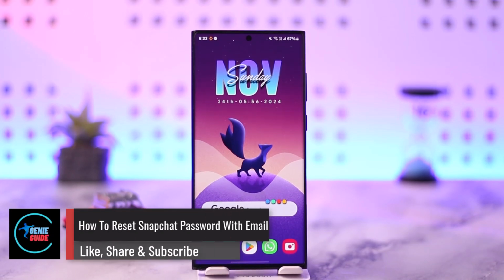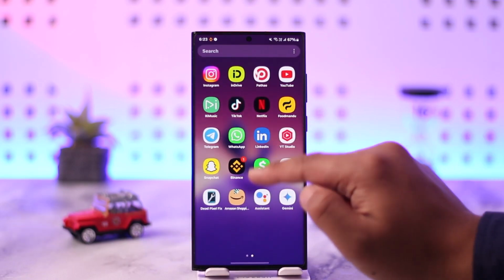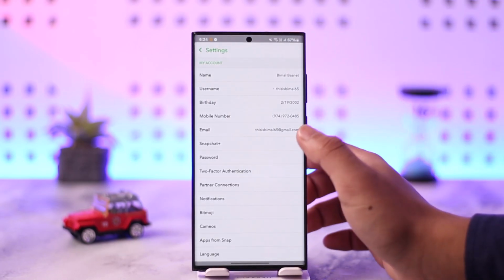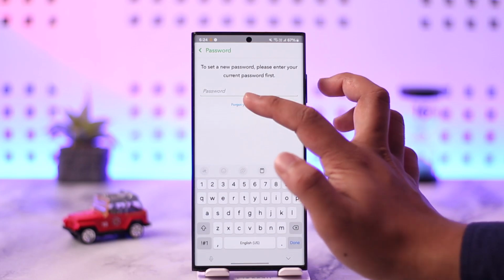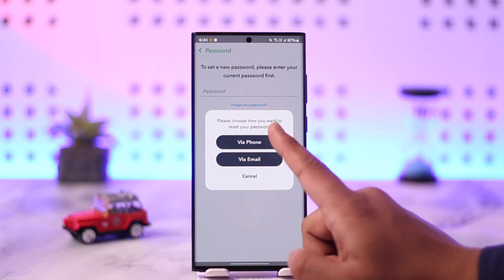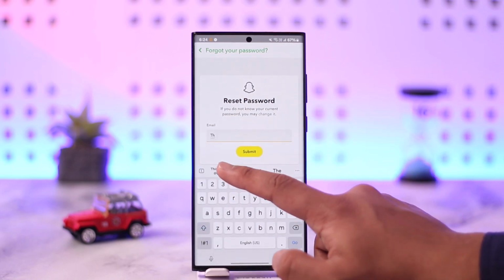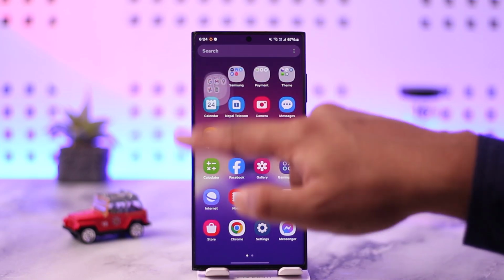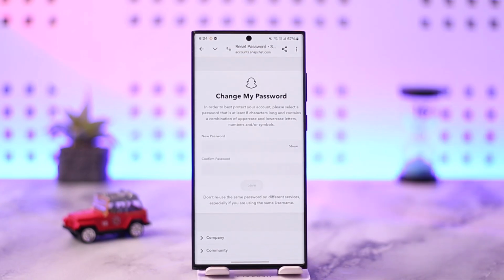How To Reset Snapchat Password With Email !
If you need to reset your Snapchat password using email, this tutorial will guide you through the process step by step. Start by opening the Snapchat app. If you’re logged out, navigate to the login screen and select the "Forgot your password?" option. If you’re still logged in, you can access this feature by tapping your Bitmoji Avatar or profile icon, selecting the settings (gear) icon, and locating the password section.

When prompted, choose the option to reset your password via email. Ensure you enter the email linked to your Snapchat account. Open the email sent by Team Snapchat and click the link provided. This will direct you to a page where you can set a new password. You’ll need to create a strong, unique password to enhance your account’s security. Following these steps, you can successfully reset your password without needing your previous one. This method is quick and secure, making it an excellent option for account recovery.

Timestamps:
0:00 Introduction
0:09 Launching Snapchat and accessing password reset options
0:19 Using "Forgot your password?" for logged-out users
0:27 Choosing to reset via email
0:46 Receiving and using the email verification link
1:03 Setting a new password
1:08 Conclusion